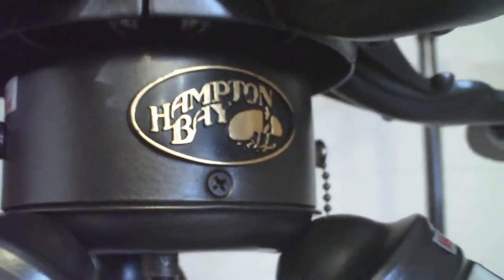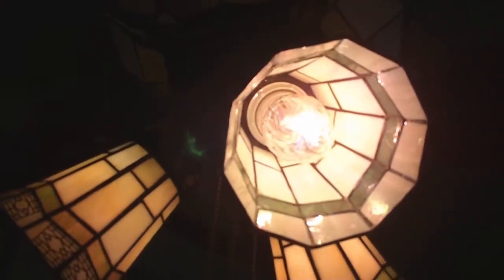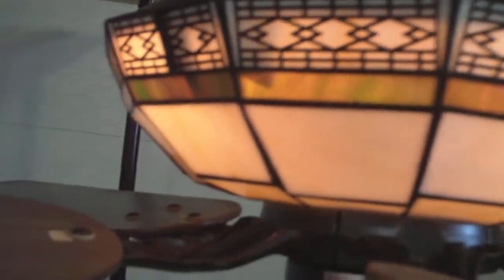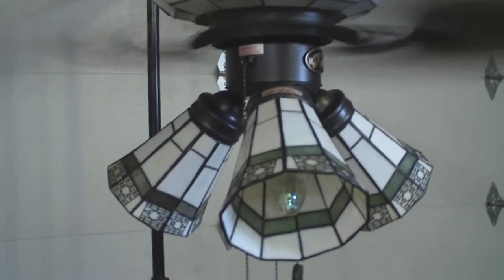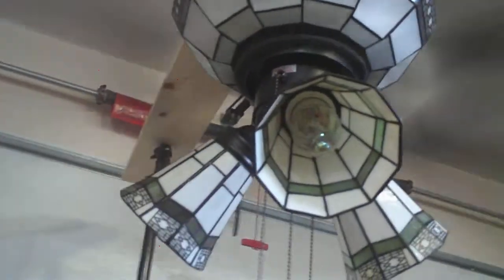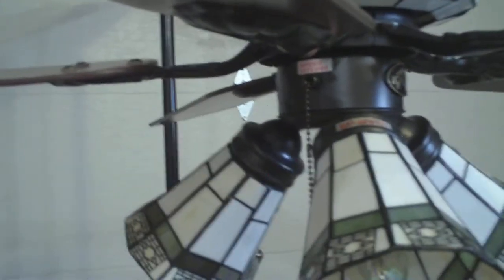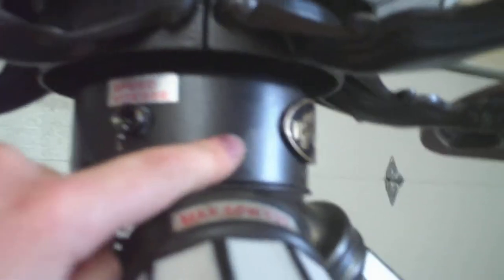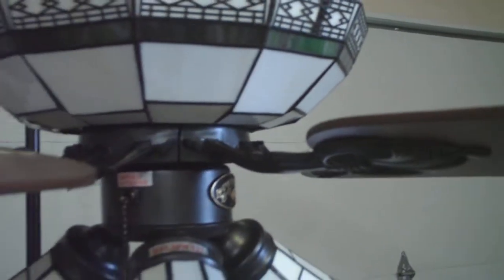52" Hampton Bay Sonoma Ceiling Fan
Here is something you don't see every day a Tiffany style ceiling fan! What do you think?

By the way, here is the info about the RPM'S and CFM'S
High Speed: RPM 190 CFM 5500
Medium Speed, RPM 123 CFM 3608
Low Speed, RPM 56 CFM 2355